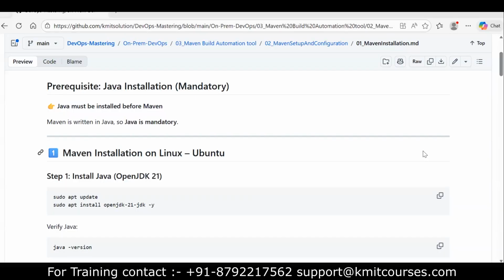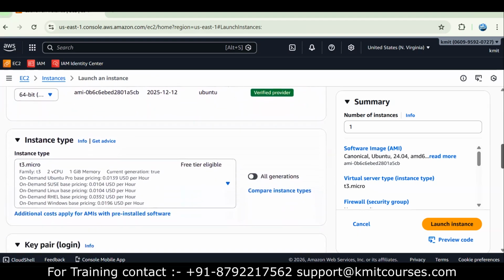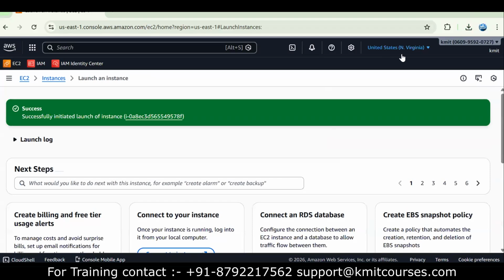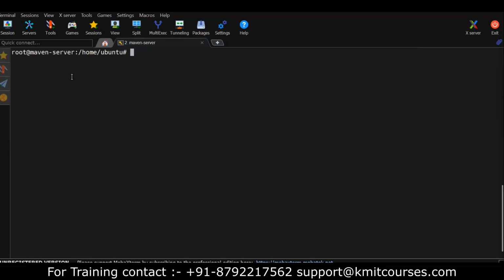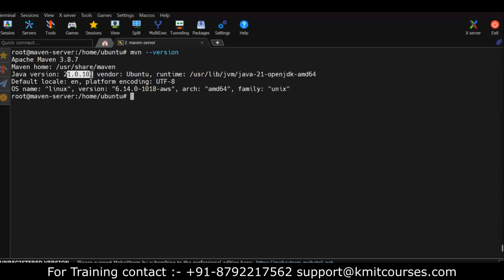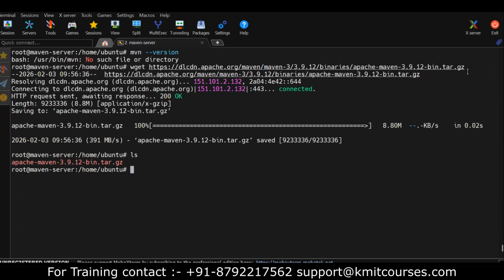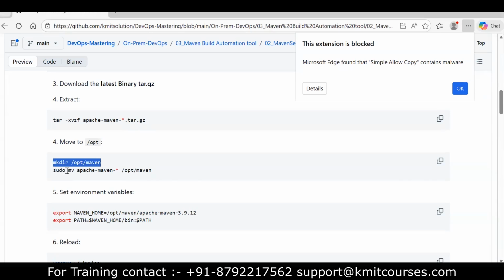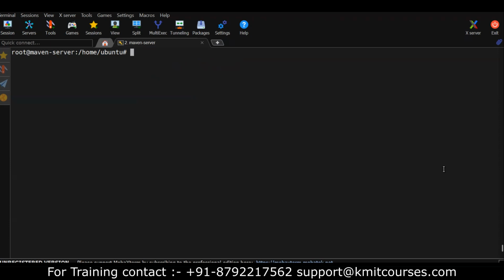13_DevOps Batch | Maven Installation on Ubuntu | Build Automation Tool Maven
13_DevOps Batch | Maven Installation on Ubuntu | Build Automation Tool Maven
Welcome to Lecture 13 of the DevOps Online Batch 🚀

In this lecture, we explain how to install Apache Maven on Ubuntu (Linux) step by step. Maven is a core build automation tool widely used in DevOps CI/CD pipelines for Java-based applications.

This session is hands-on and suitable for beginners as well as working professionals.

📌 Topics Covered in This Lecture:

✔ What is Maven and why it is used in DevOps
✔ Prerequisites for Maven installation (Java / JDK)
✔ Checking Java installation on Ubuntu
✔ Installing Maven using package manager
✔ Installing Maven using official binary (manual method)
✔ Setting environment variables (M2_HOME, PATH)
✔ Verifying Maven installation
✔ Real-time usage of Maven in DevOps projects

Maven plays a key role in Jenkins pipelines, build automation, and release management.

DevOps Beginners

Freshers & Students

Linux Users

Java Developers

Build & Release Engineers

📌 Upcoming Maven Lectures:

Maven Project Structure

pom.xml Explained

Maven Lifecycle & Goals

Maven with Jenkins CI/CD